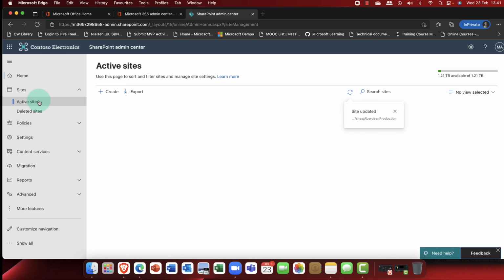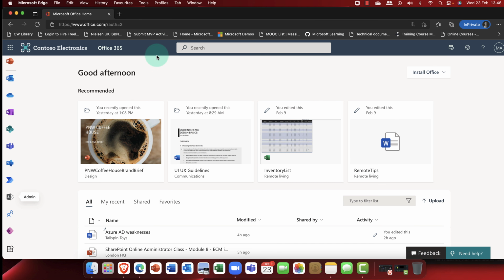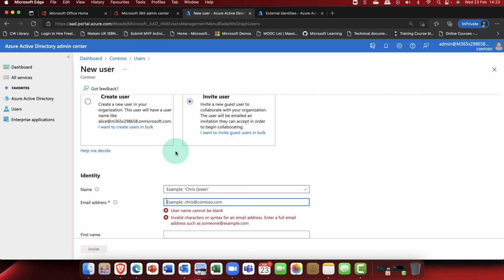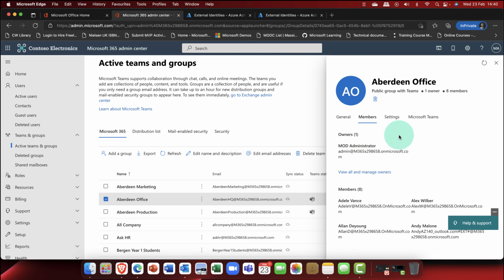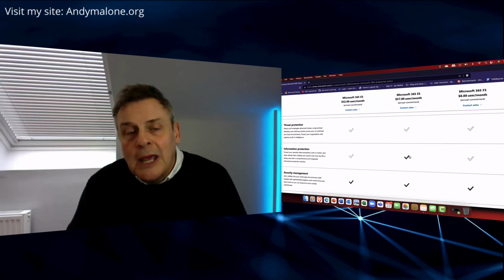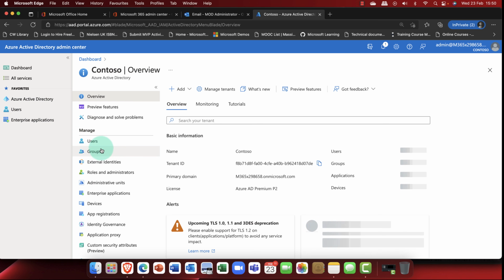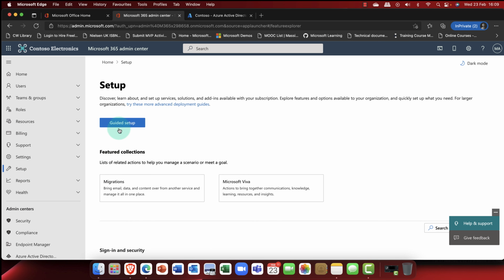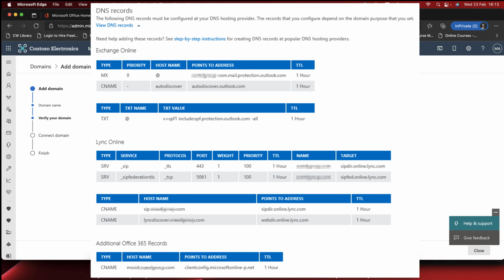Microsoft 365: The Top 5 Admin Mistakes and HOW to avoid them!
This time I take a look at what I think are the most common areas that Microsoft 365 Admins cane make mistakes. As you can imagine it could be quite a long list, so here I will discuss my top 5. This informative and educative session will help not only identify potential problem areas but also help you avoid or mitigate them with lots of tips and tricks.

Timecodes

00:00 Introduction
02:01  No, 5 SharePoint Online Hidden Settings
08:32  No, 4 External Collaboration Nightmares
17:14  No, 3 Avoid Licensing Misconfigurations
18:34  No, 2Microsoft 365 Group Misunderstanding
25:42  No, 1DNS Issues in 365
30:40  Session Conclusions